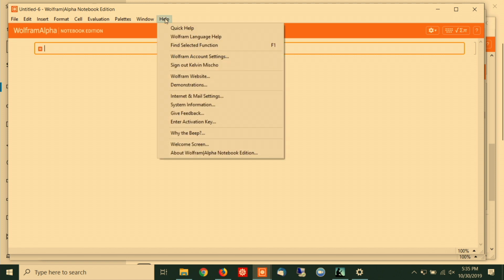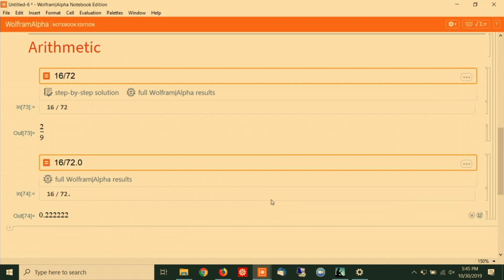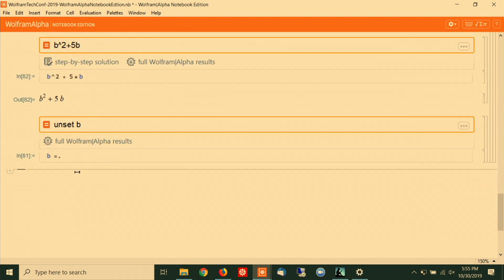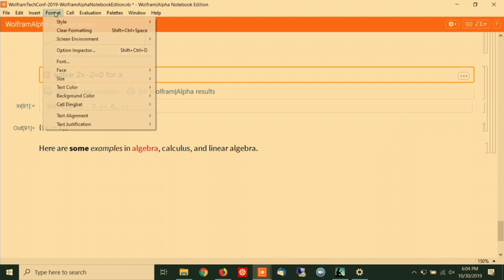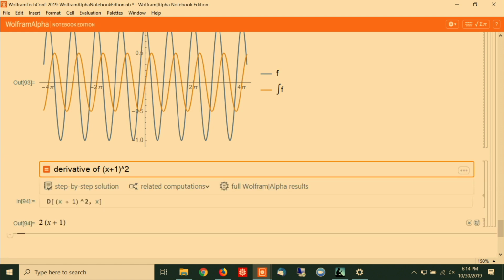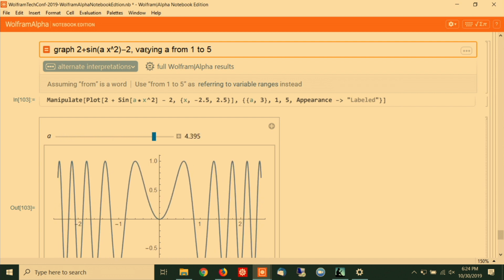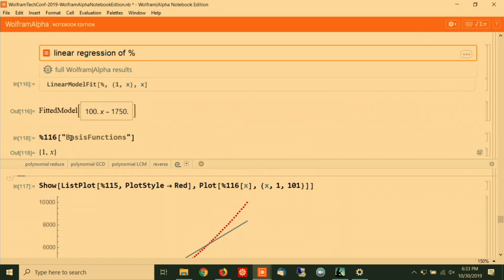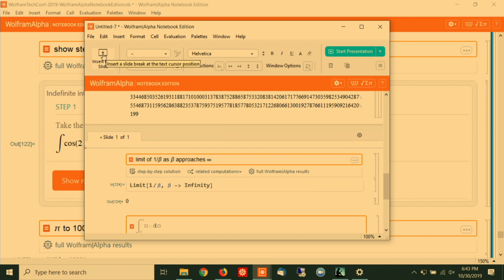The Simplicity of Wolfram|Alpha with the Dynamic Computational Capabilities of Mathematica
Wolfram|Alpha Notebook Edition
Kelvin Mischo & Ashley Brozenec